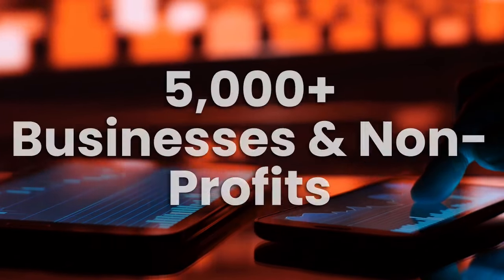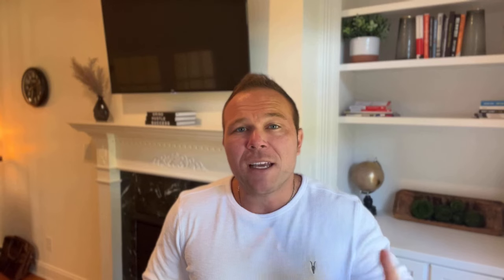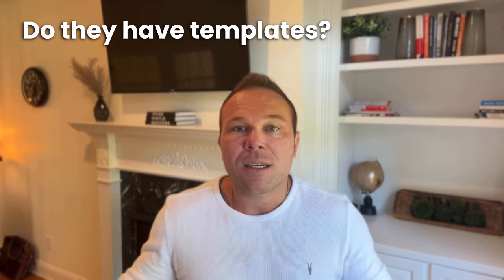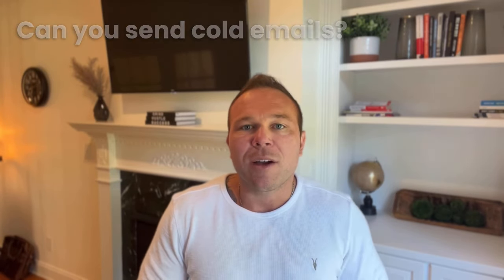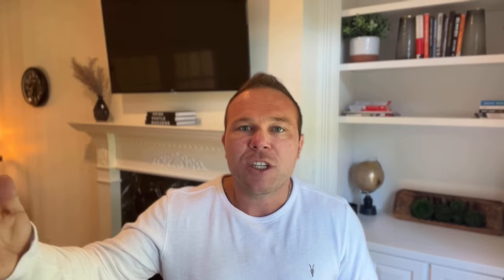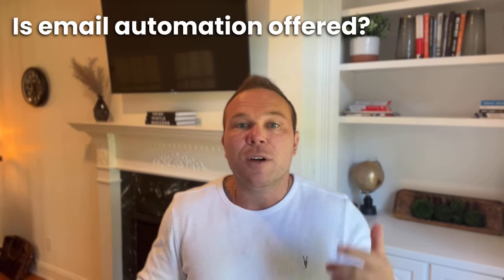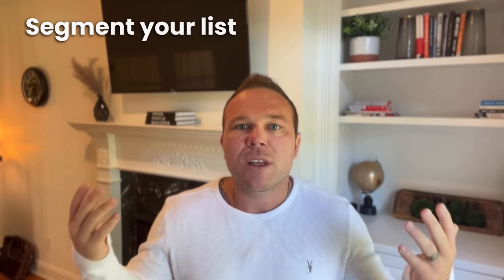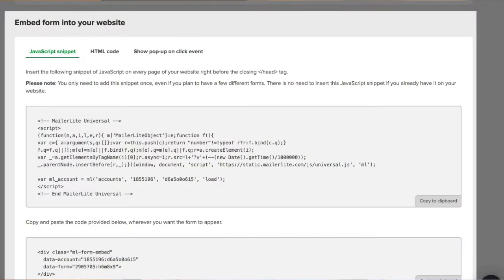MailerLite Coaching - Free Coupon Code Included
👋 Welcome back! Today we're diving deep into the world of MailerLite - an exceptional email marketing software that I not only recommend but personally use for achieving superior email results!

🚀 Why MailerLite?
✅ Strict Sign-Up: Filters spammers and ensures you get in a community aiming for effective email delivery.
✅ User-Friendly: Offers wonderful pre-built templates for swift, personalized emails, and allows easy customization.
✅ Email Automation: Simplified and reliable email automation to ensure your communication is timely and relevant.
🔥 Exclusive Offer Just for You 🔥
Stick with me till the end to grab a unique coupon code that unlocks a free offer: 12,000 email sends a month and up to 1,000 free subscribers with MailerLite!

🤝 Supporting Non-Profits 🤝
If you're a non-profit, here's something special: Upon upgrading to a paid plan with MailerLite, you'll get a consistent 30% off each month!

🔍 In This Video, We'll Explore:

🎨 MailerLite’s fantastic email templates.
💌 Sending cold emails effectively and ethically.
🌐 Utilizing its built-in website/landing page builder even without having a website.
🤖 Leveraging the simplest (and my favorite) email automation.
📌 Utilizing popups and embed forms directly without needing third-party software.
👉 Your Action Steps:
Get Started: Benefit from up to 12,000 free monthly email sends and up to 1,000 free subscribers.
Upgrade Economically: With plans starting at just $10 a month, and special discounts for non-profits!

By signing up through my affiliate link, you will have access to this amazing tool, and in exchange, I'll keep bringing you free, valuable information to enhance your email marketing.

If this video has been valuable for you, sign up using my affiliate link, drop a comment below, and I’ll provide you some additional free resources – my exclusive "6 Email Campaigns" that we send to all of our clients. 🎉

Timestamps:
0:00 - Introduction
0:20 - Exclusive Offer
0:40 - Navigating Through MailerLite’s Features
1:38 - Exploring MailerLite’s Email Templates
2:15 - Sending Cold Emails with MailerLite
2:55 - Building Websites & Landing Pages in MailerLite
3:25 - Easy Email Automation with MailerLite
4:11 - Utilizing Popups & Embed Forms
4:50 - Getting Started & Pricing Plans
5:00 - Your Next Steps & Free Resources

Quotes:
"MailerLite - an exceptional email marketing software that I not only recommend but personally use for achieving superior email results."

"Once you upgrade to a paid plan they'll give you 30% off every single month."

"They really monitor who signs up, they're strict, and then when you do get accepted, you're going to get better results from your emails."

"They have some really awesome templates...you can just swap out your information."

"Once you get approved and you start building up your email reputation with the servers, you can start sending cold emails."

"They actually have the simplest and my favorite email automation out there."

"What's nice about MailerLite is they make it really easy to get an embed code, copy and paste that into your site and then those subscribers will automatically go into MailerLite without needing a middleman and setting up complex automation."

"When you are ready to upgrade they have the best pricing out there, the next plan up is only $10 a month."

"Once you get signed up, send me a comment under this video and I'll send you some free resources on my six email campaigns that we send to all of our clients."